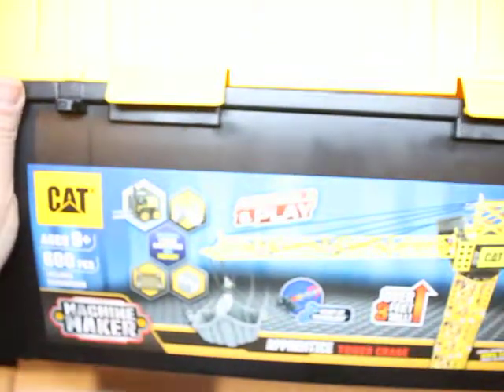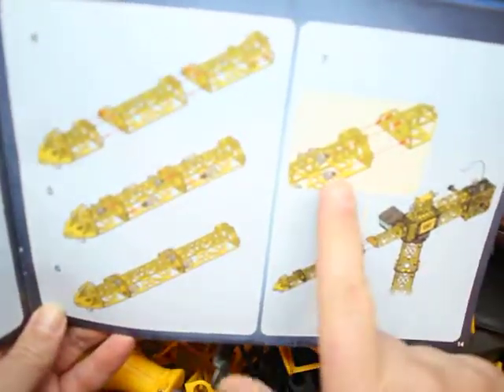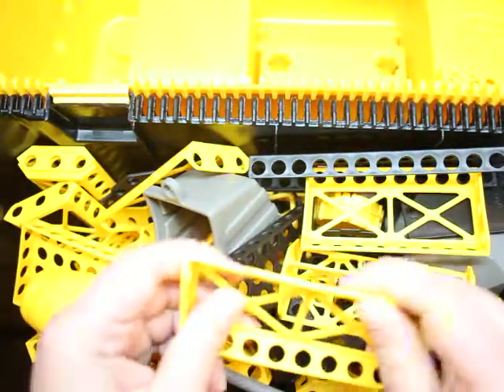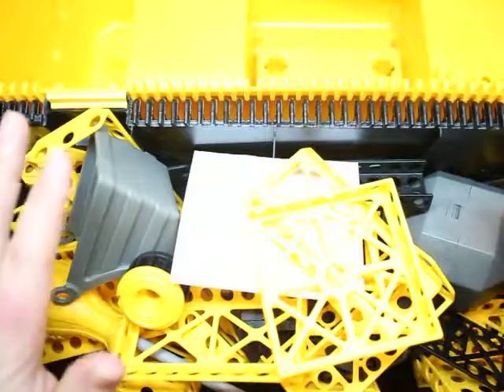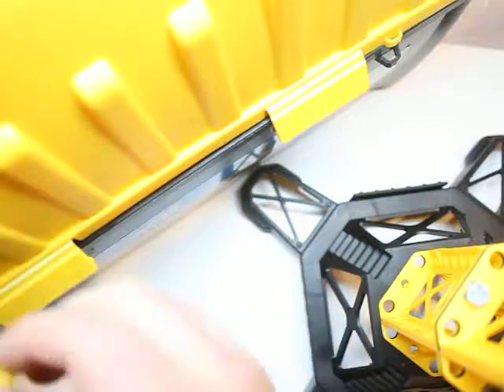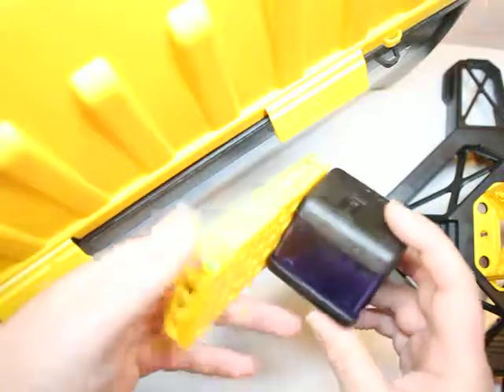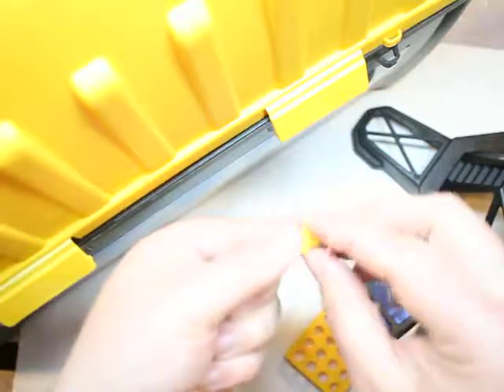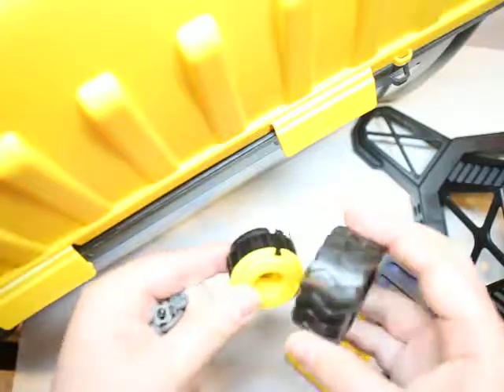CAT Apprentice Tower Crane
Are your kids into construction?

Blog Post:

I received CAT Apprentice Tower Crane in exchange for my honest opinion. All opinions are mine and were in no way influenced by outside sources.